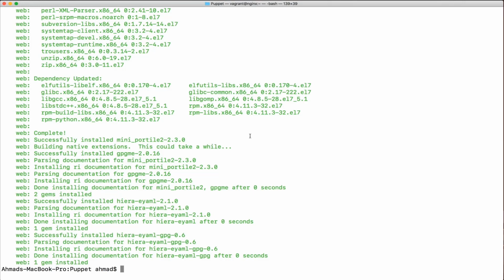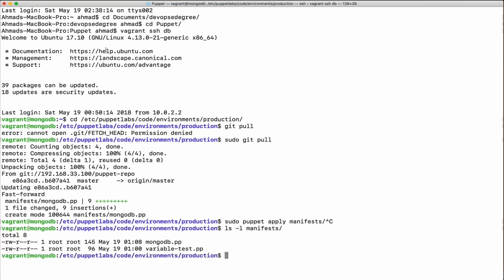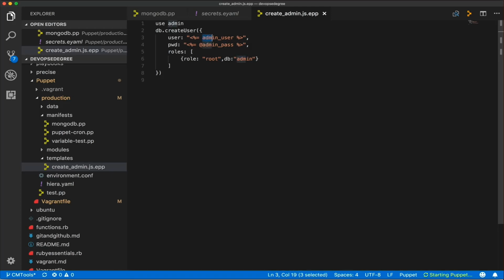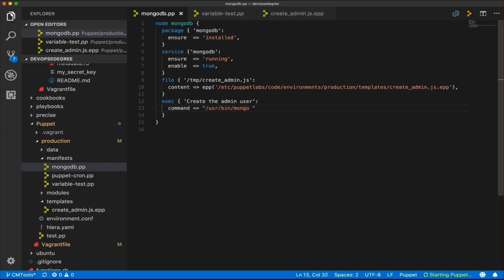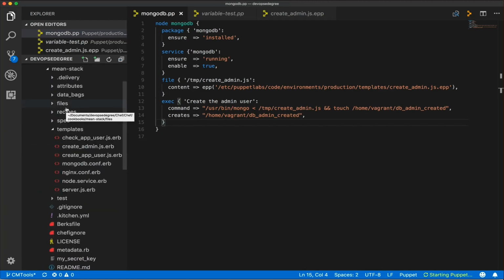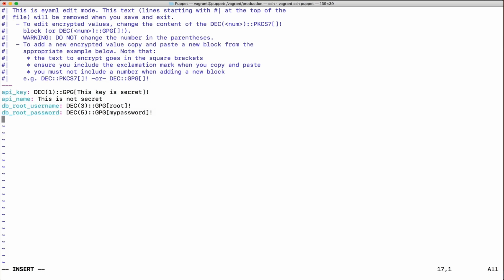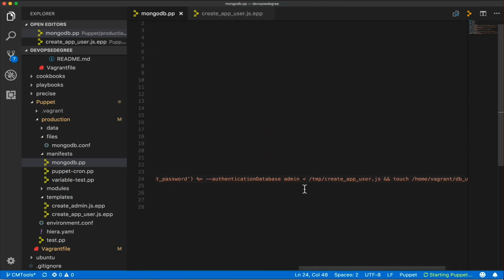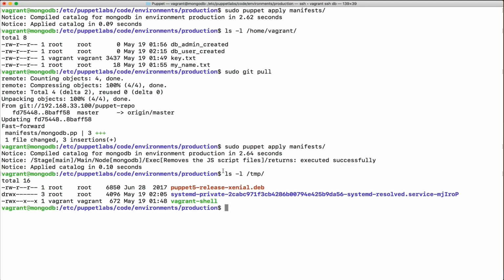Introduction To Puppet | The MongoDb Manifest | Part 4 | Eduonix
It's time for some Practical Application!

In the last class, we practiced Hiera, where we got all the machines ready to use. We can now start building our MEAN Stack application.

We will start by building a MongoDB manifest first. After that, we will apply the script we wrote, to MongoDB.  Uploading MongoDB files will allow it to enable authentication and accept connections from all machines, not just the localhost.

We have a lot of things to do, so without any further ado, let's begin!